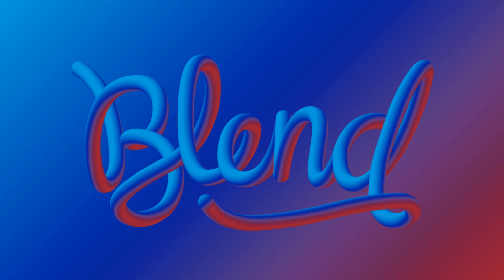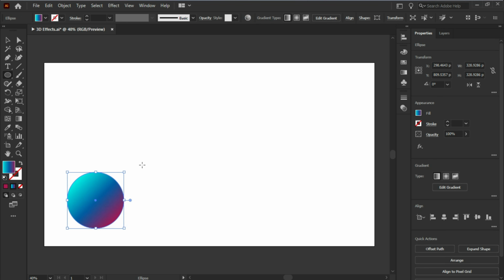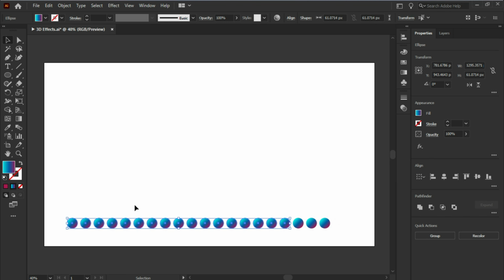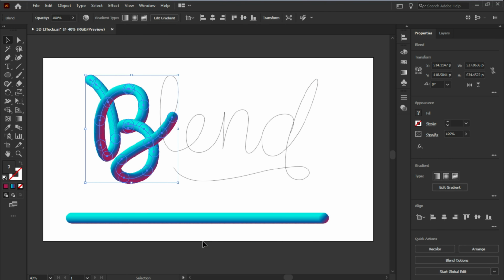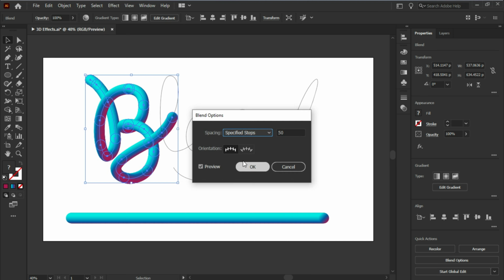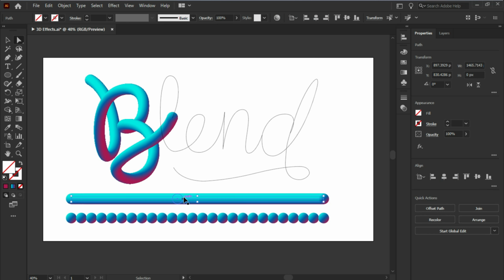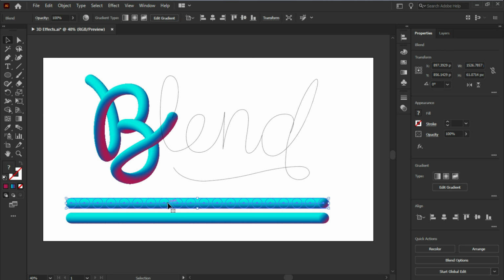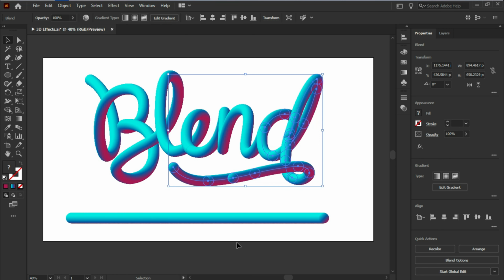How to make a 3D effect with BLEND TOOL in Adobe Illustrator | BAHAUDDIN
How to use the blend tool in Adobe Illustrator very quickly and easy-to-use.